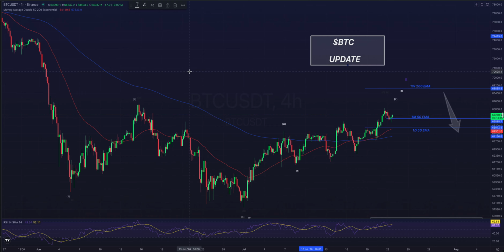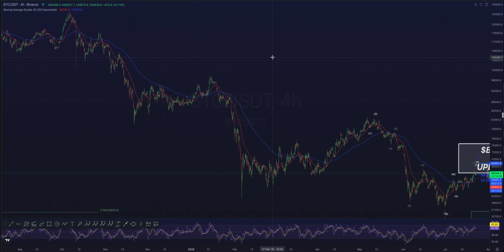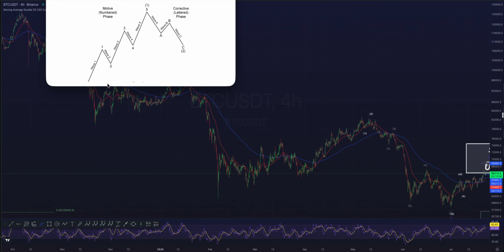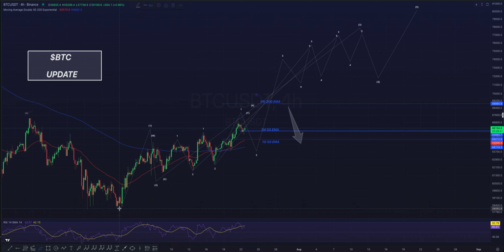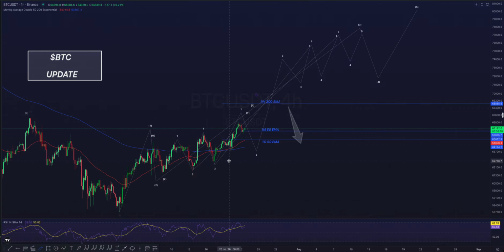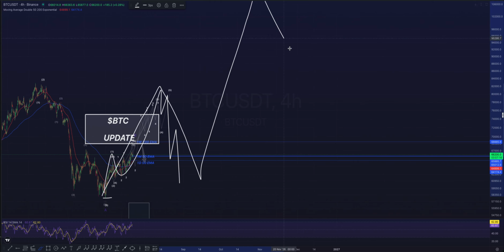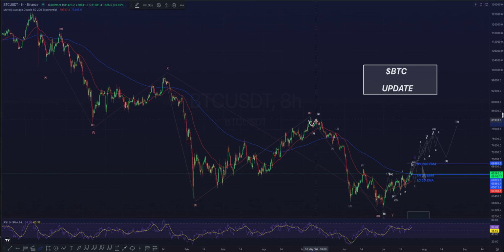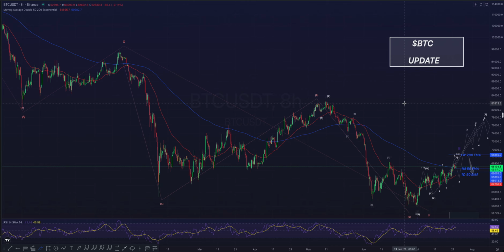What BITCOIN needs to do here to prove the BOTTOM is in & turn its corrective move up into impulsive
This morning, I posted on X that I can't find a 5-wave move up in Bitcoin.

But here’s an example of how the current corrective structure could turn into a 5-wave move up.

Same candles, different labels. Read one way it's a three-wave correction. Read another way it's a series of nested 1-2s, and the low is already in.

Nothing on the chart separates them yet. That's the honest answer.

But if the nested version were right, the next move is a fast, and explosive Wave 3.

If we get another slow overlapping grind instead, the corrective read wins, and we will get another 5-wave move down to a new bottom.

I also show you how to differentiate between the corrective and impulsive waves. Super important for your TA and trading.

Which one are you on?